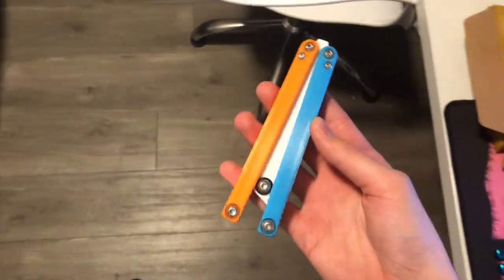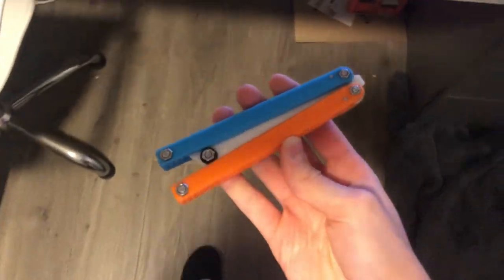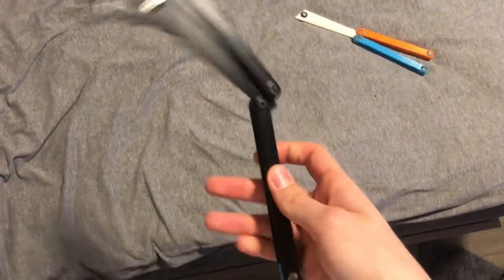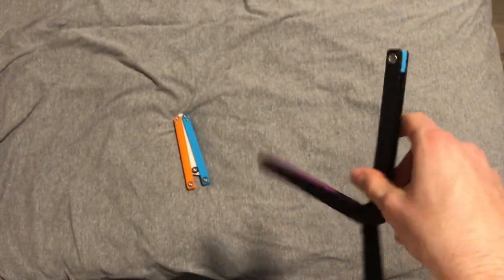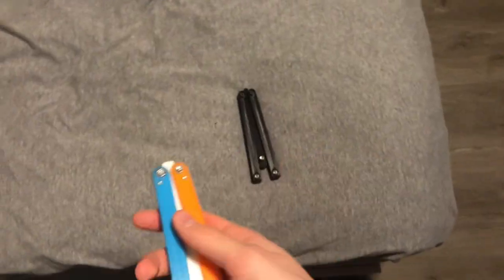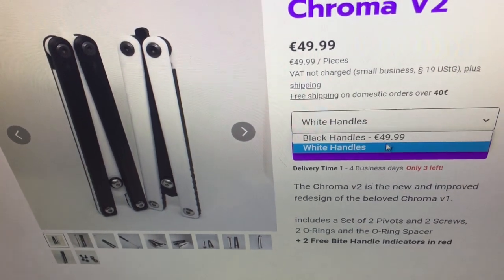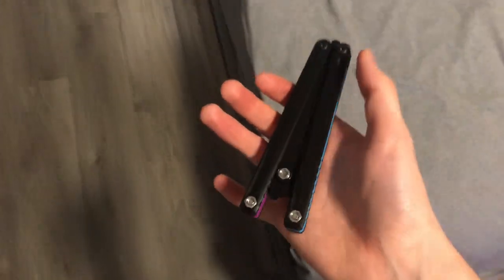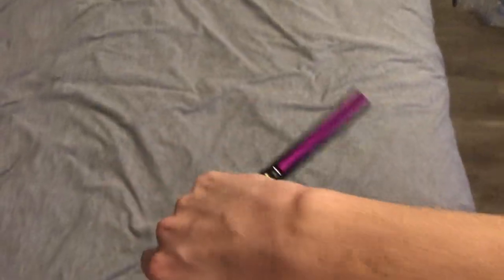Another Squiddy Killer 👀 | Chroma V2 review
As always, any recommendations for video ideas leave them in the comments